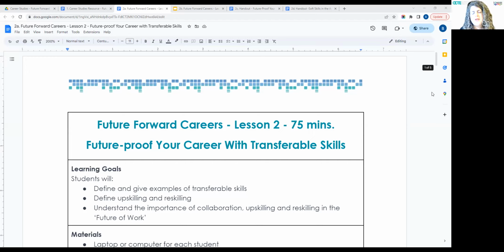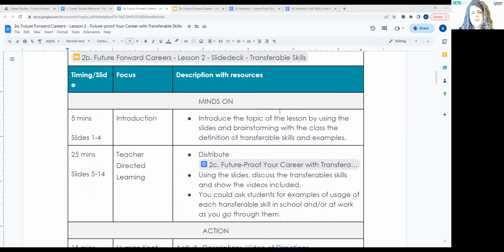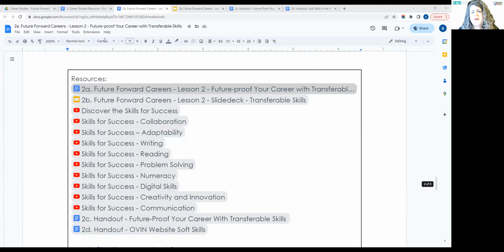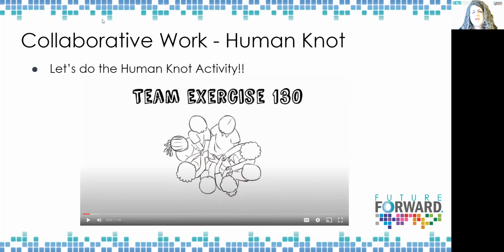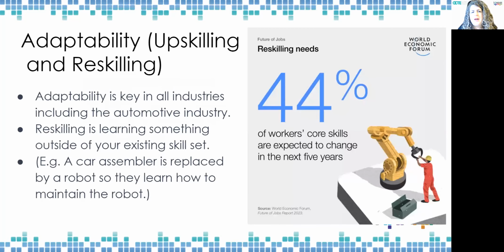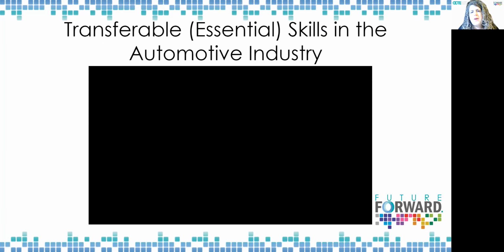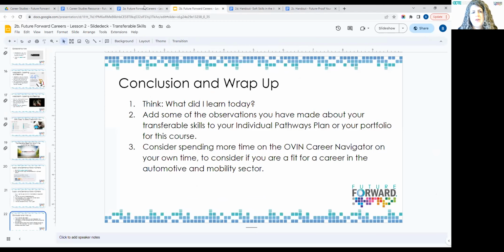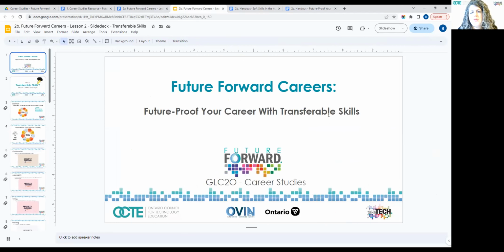GLC2O Lesson Two Overview - Future-proof your Career with Transferable Skills